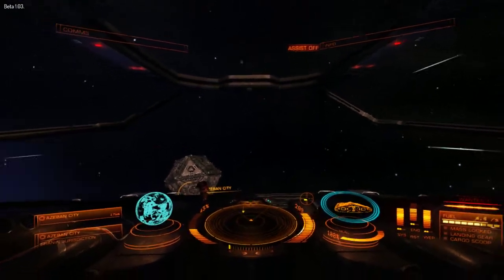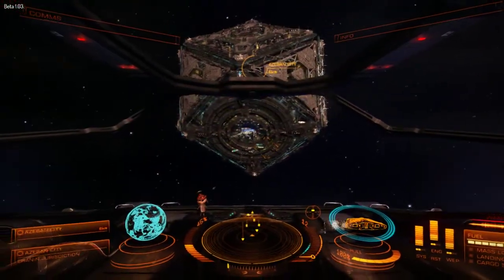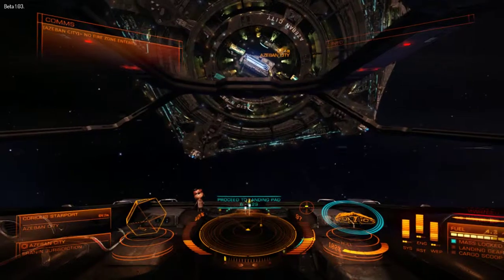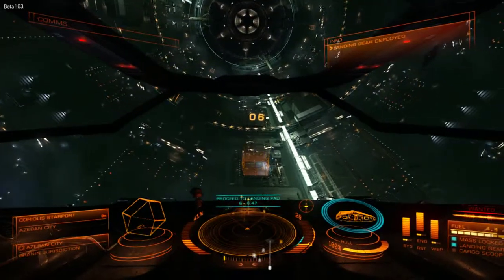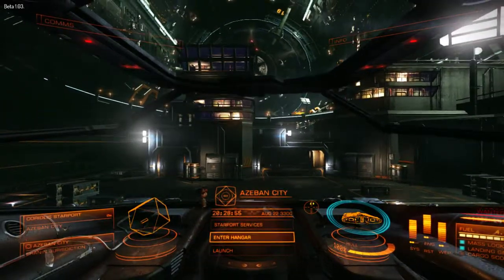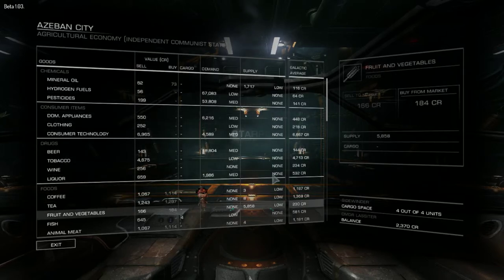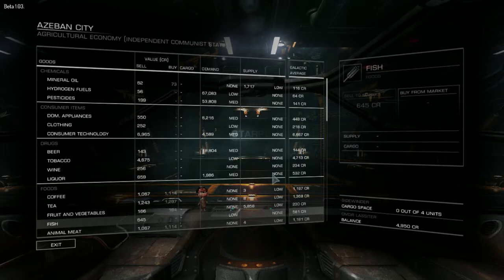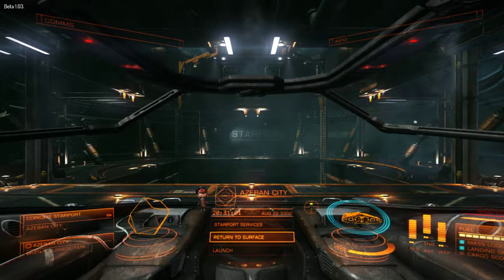elite dangerous last leg:cargo run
pulling into destination doc to complete a cargo runt